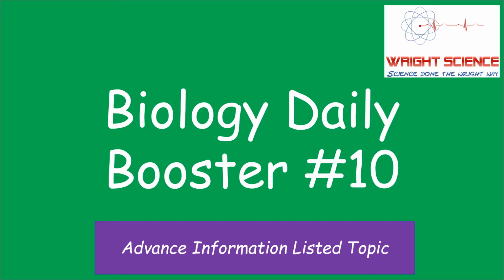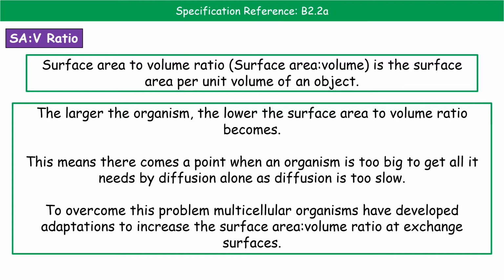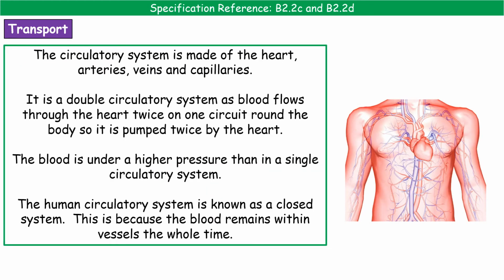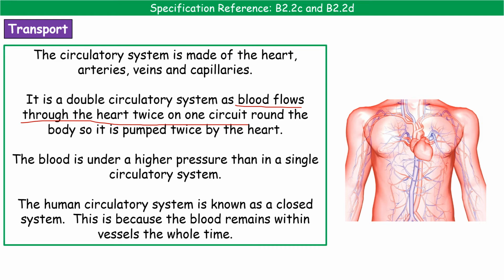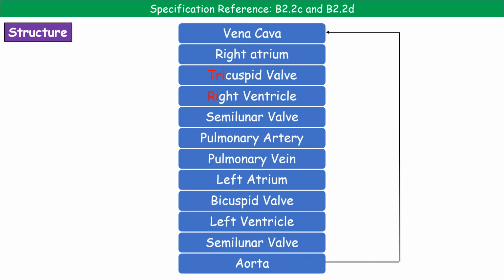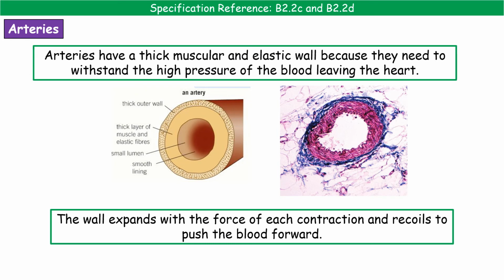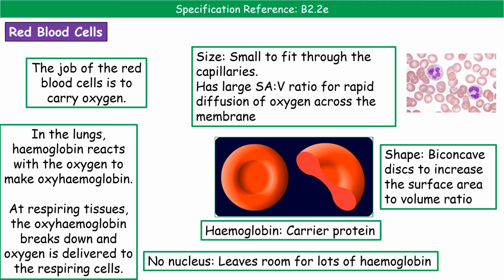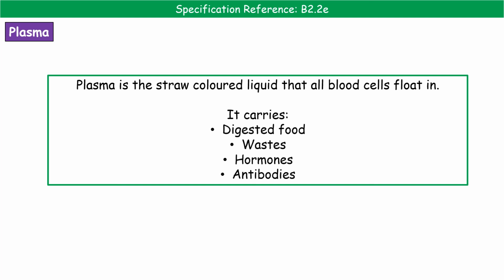Biology Daily Booster 2022 #10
Wright Science Daily Booster for Biology to help you prepare for your GCSE exams this summer.